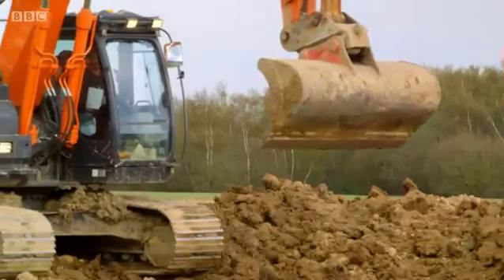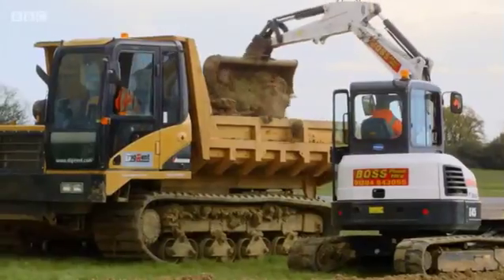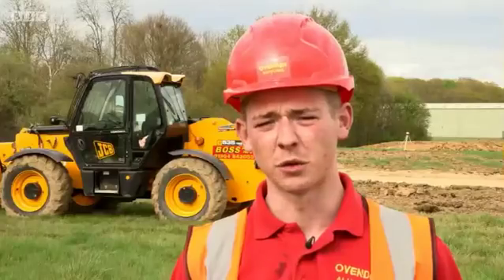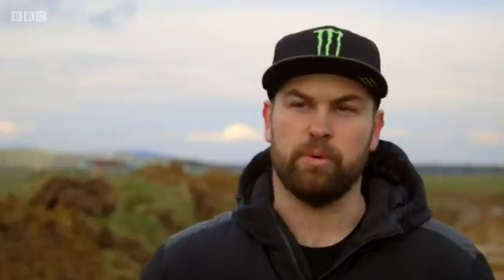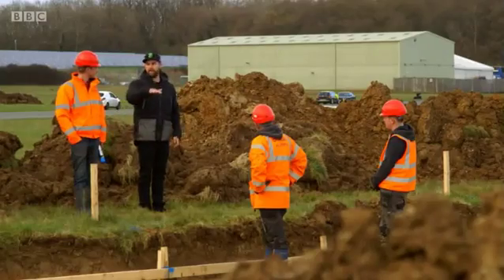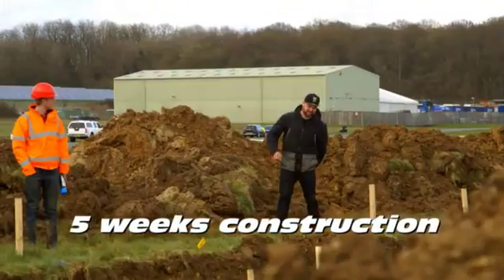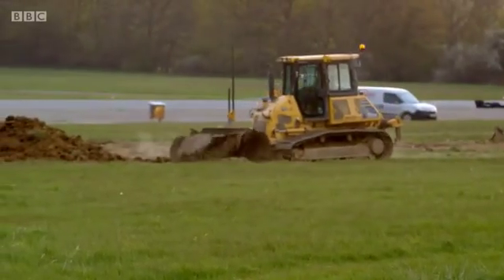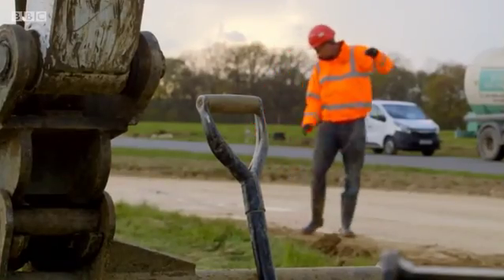Constructing the topgear rallycross track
Ovenden Allworks featuring on BBC Top Gear, Constructing the RallyCross Track

Credit: BBC Top Gear, ExtraGear